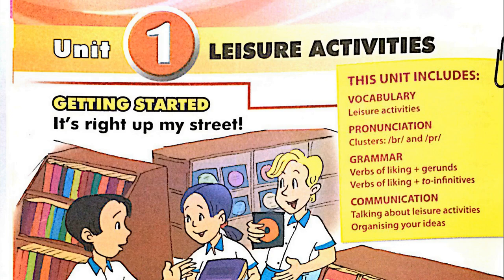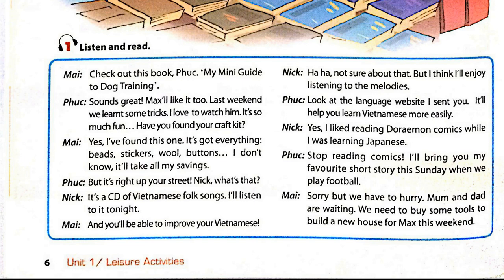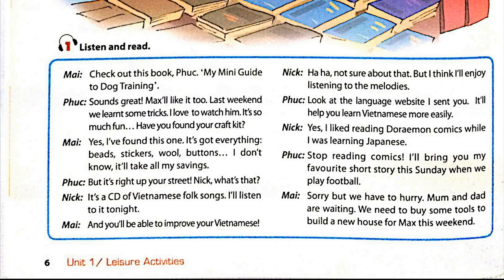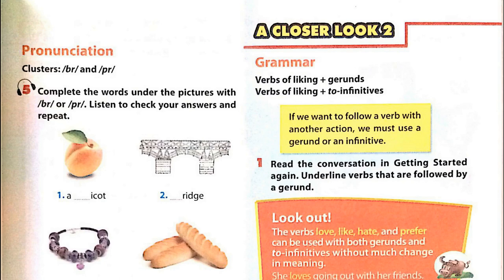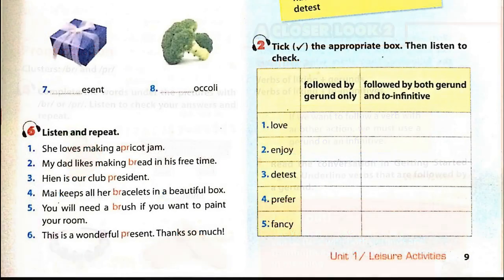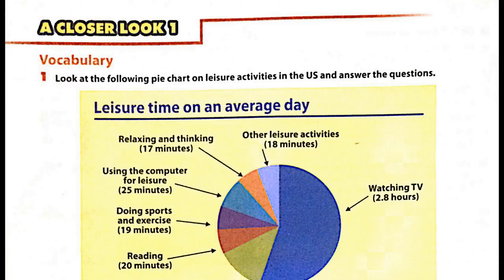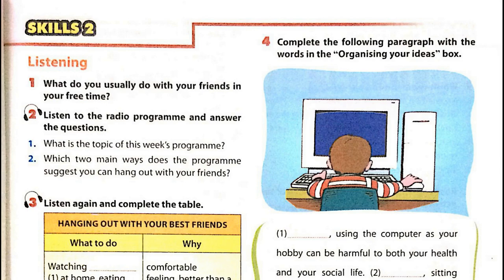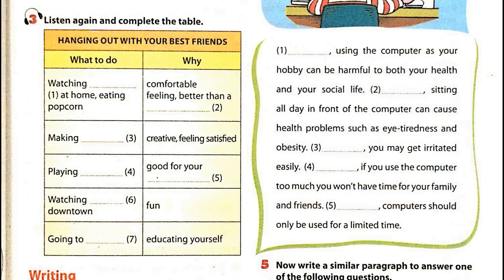Tiếng Anh Lớp 8 Unit 1 Full Leisure Activities Chương Trình Mới Thí Điểm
tieng anh lop 8 unit 1 full leisure activities